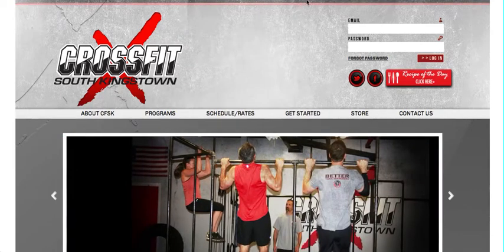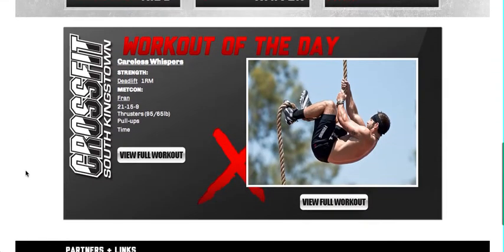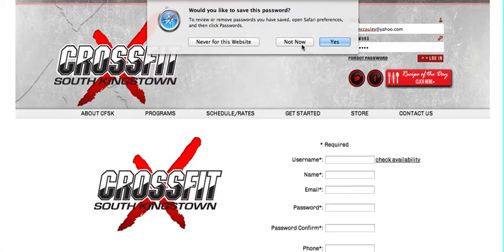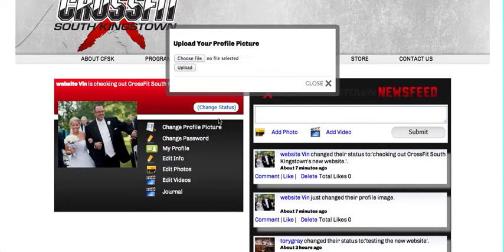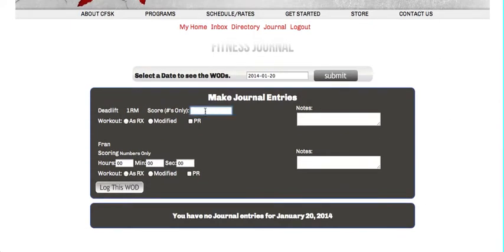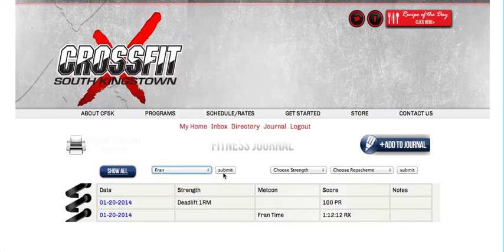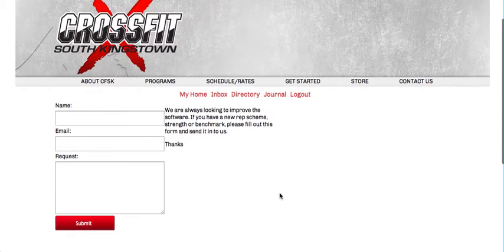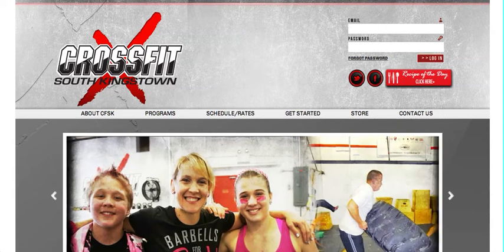Check out the new website for CrossFit South Kingstown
Check out the new website for CrossFit South Kingstown, made by the team at Level One Sites.